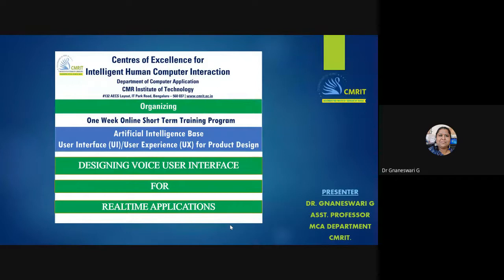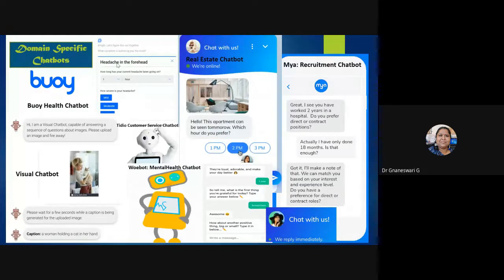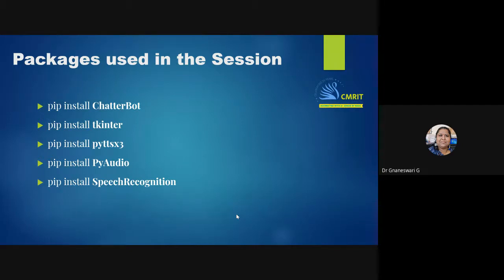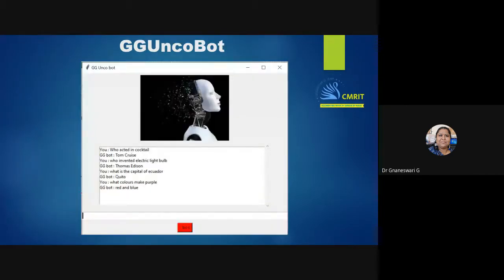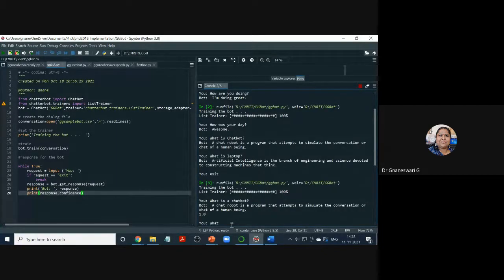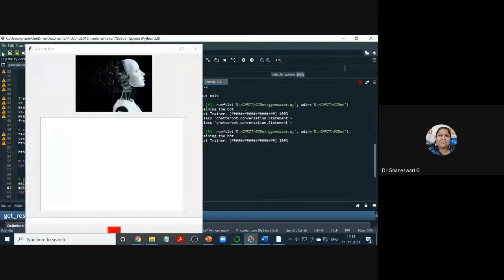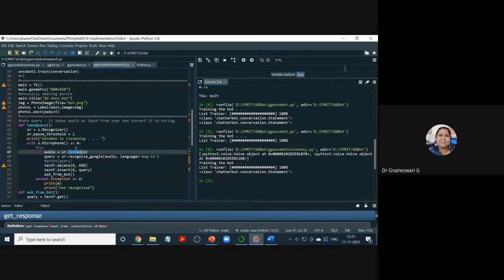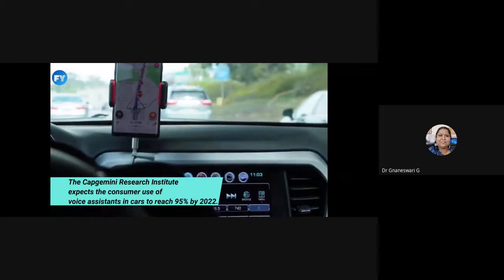Creating a Voice based Chatbot using PYTHON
Computer Science videos